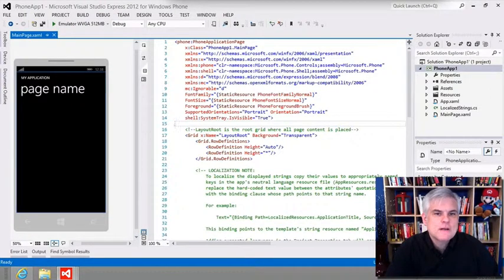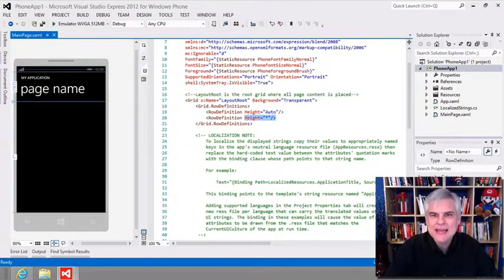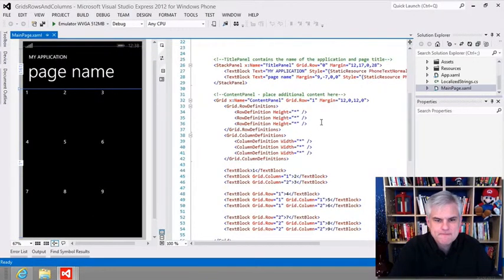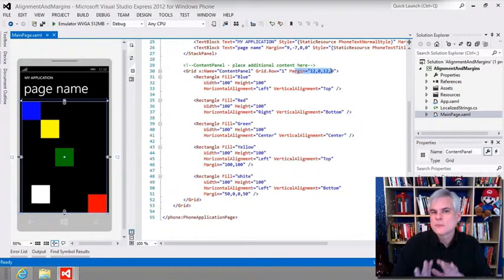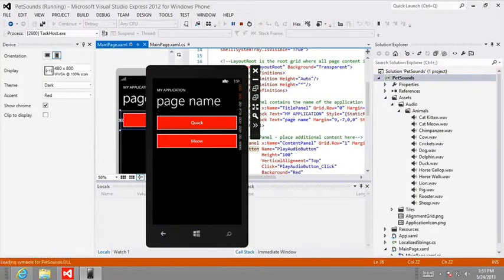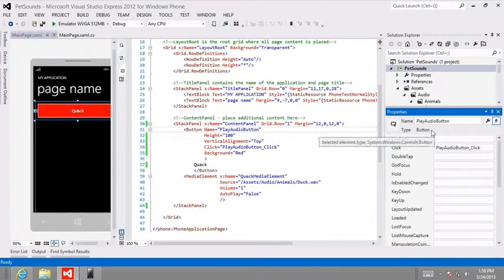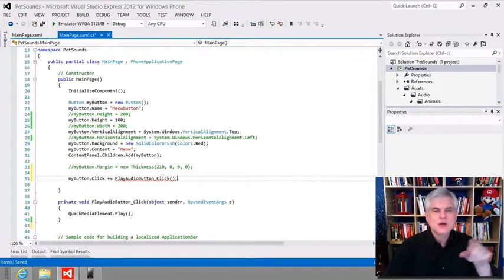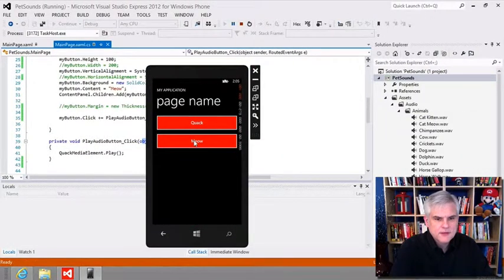Part 5 Basics of Layout and Events